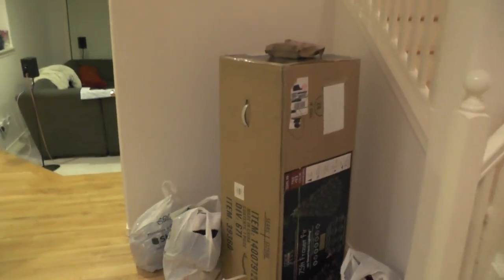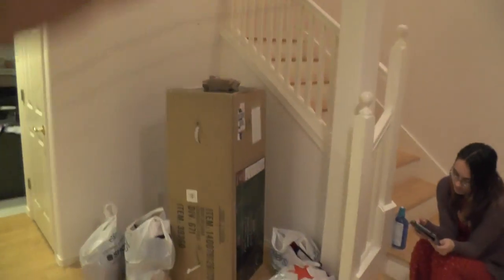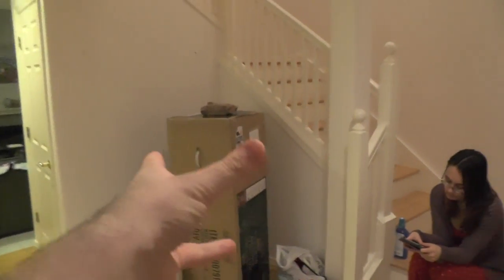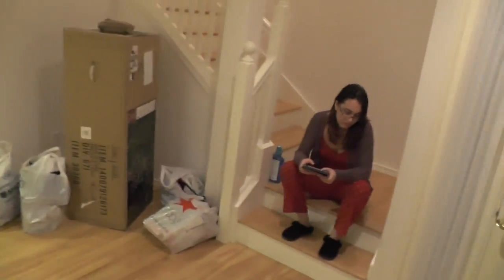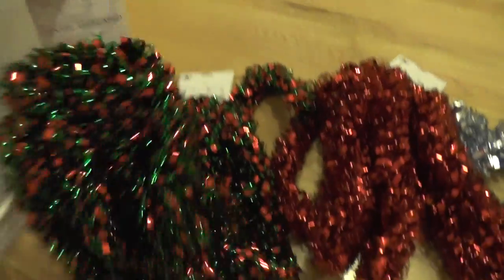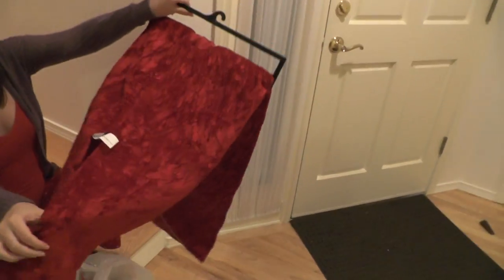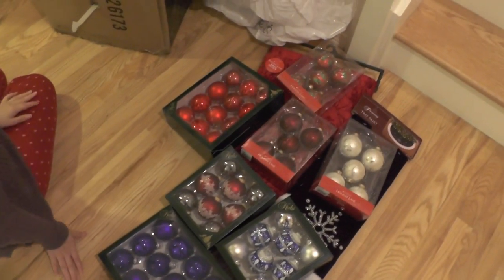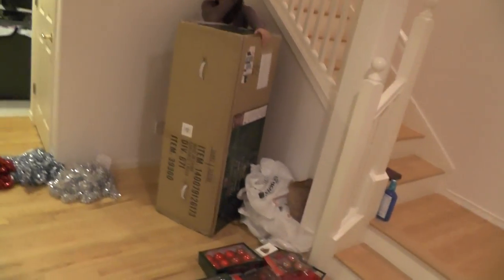Christmas Tree Lighting 2014 pt1 - Going Through the New Stuff!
It's that time again! And this year things are special as it's our very FIRST Christmas Tree trimming/lighting in our new home together in Washington! Enjoy as we show you the new stuff as well as reminisce about this year and give a preview of the great stuff coming in 2015. Enjoy!

for it) and will be unboxing each arrival monthly. Every month is a different theme. Enjoy!